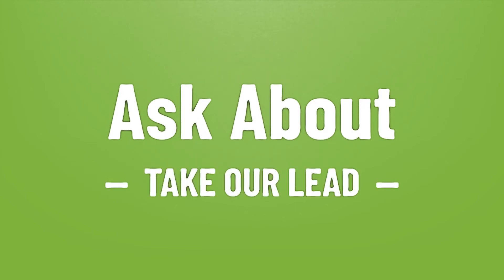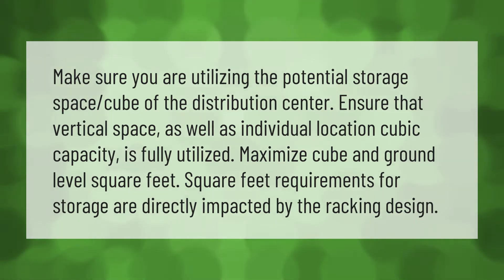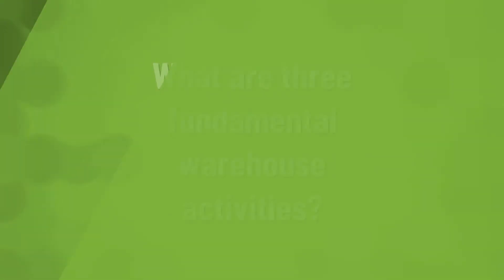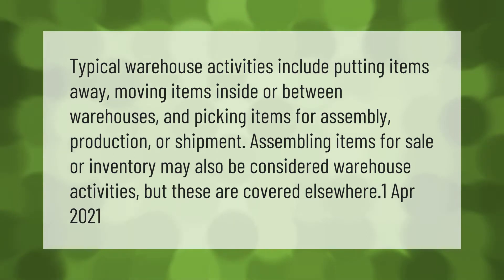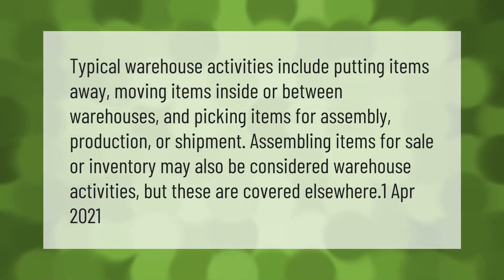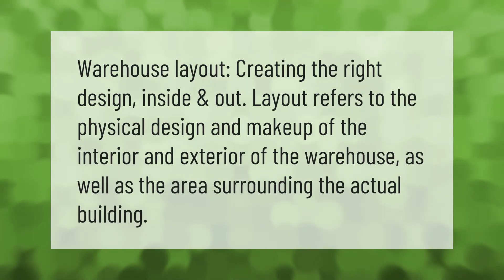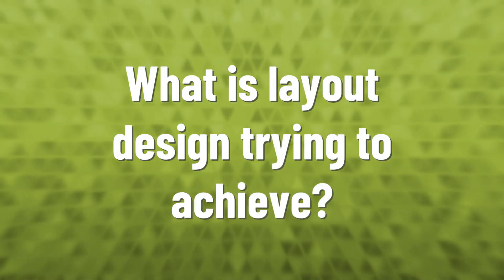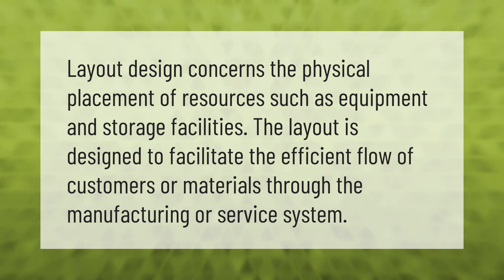What are the principles of warehouse layout design?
00:00 - What are the principles of warehouse layout design?
00:41 - What are three fundamental warehouse activities?
01:13 - What is warehouse layout?
01:38 - What is layout design trying to achieve?

Laura S. Harris (2021, April 27.) What are the principles of warehouse layout design?
    AskAbout.video/articles/What-are-the-principles-of-warehouse-layout-design-240888